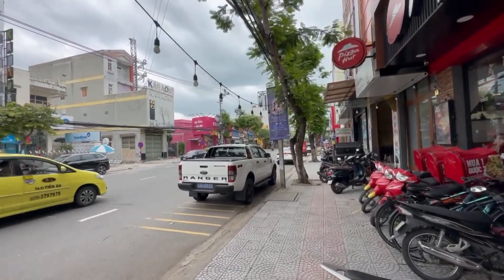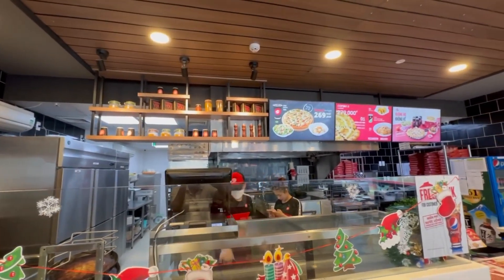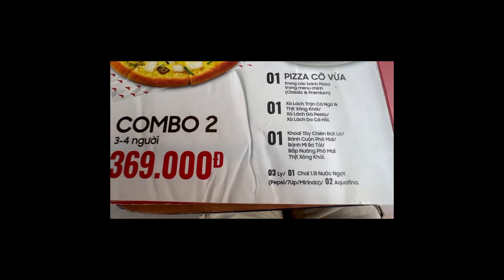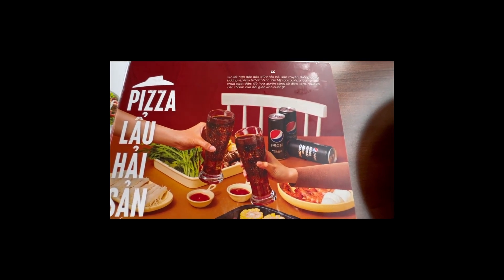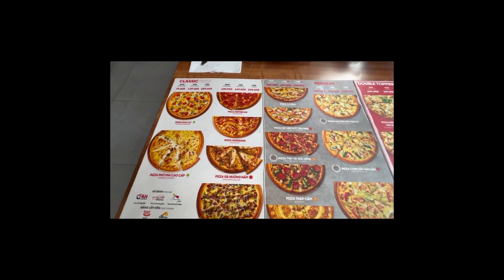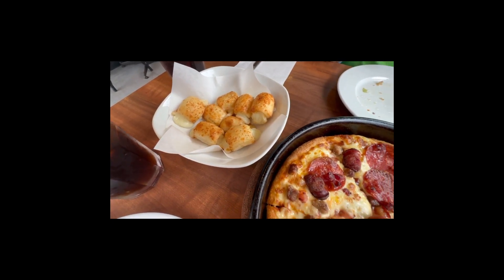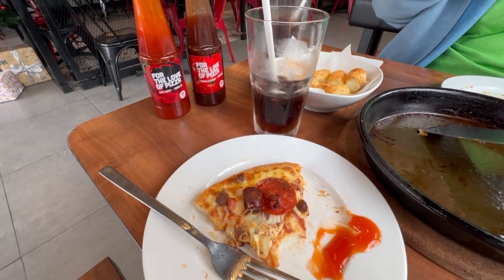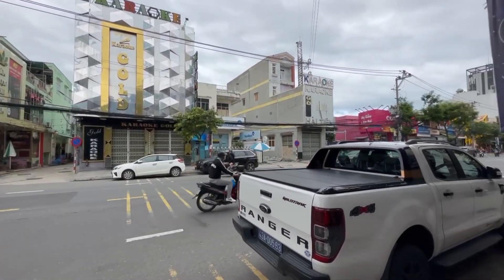Pizza Hut in Vietnam vs Pizza Hut in USA: better or worse?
pizza hut in Da Nang, pizza hut in Vietnam, reviewing pizza hut in Vietnam, pizza in Da Nang, food review in Da Nang, food review in Vietnam